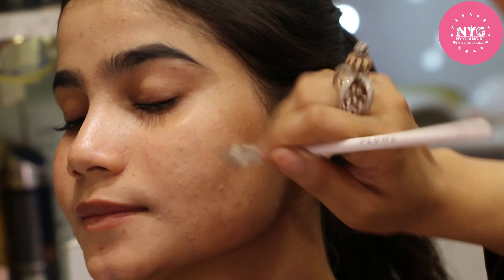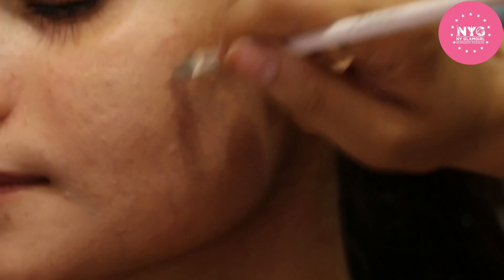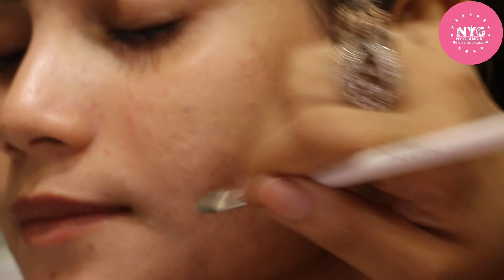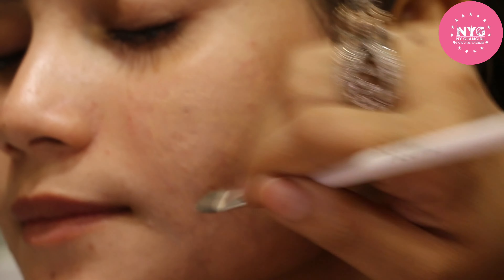t - fit Concealer | full coverage | virl Product 3 shade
Location 15A/65 Main Ajmal khan Road Karol Bagh Delhi 110005📍